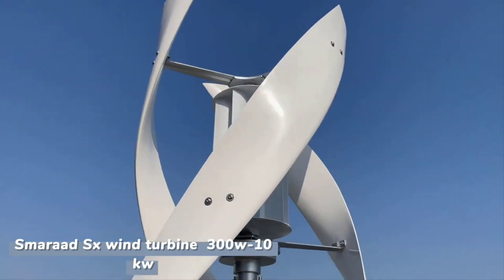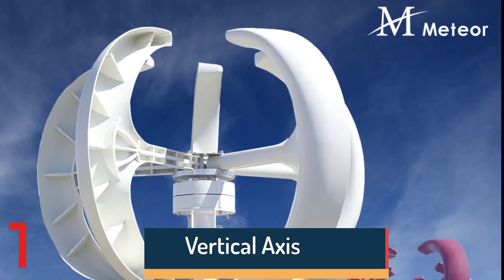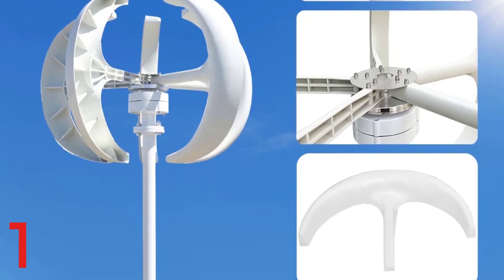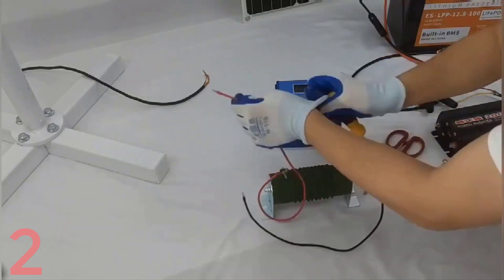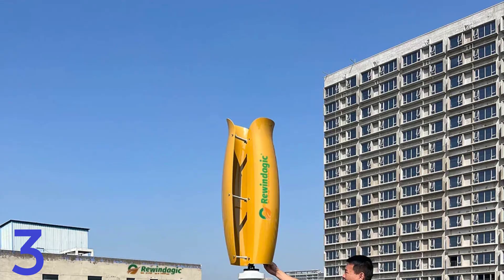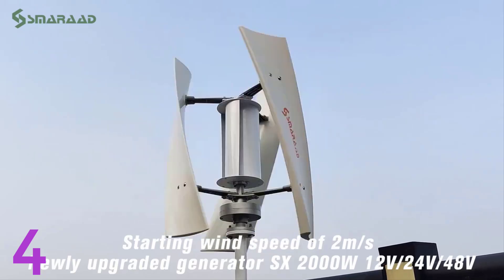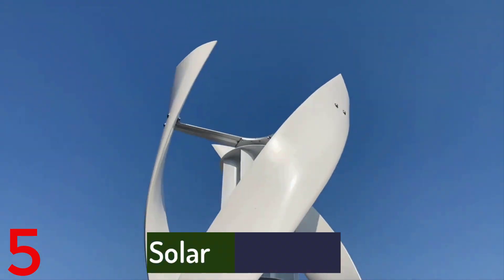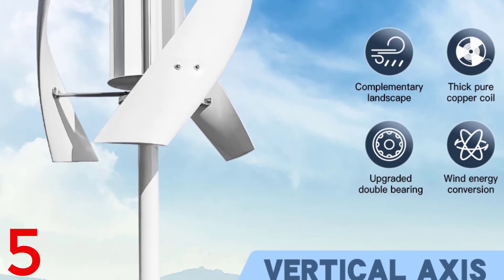Top 5 Best Wind Turbine Generators in 2025 on AliExpress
1.5000W Vertical Axis Wind Turbine Generator Low Noise Low Start Wind Speed 12V 24V 48V Windmill Off Grid System With MPPT Charger

2.3KW Household Vertical Axis Wind Turbine Alternative Energy Generator 48V 3000W Windmills With MPPT Hybrid Controller

3.10KW Wind Turbine Generator Vertical Axis 12V 24V Free Energy Wind Power Windmill Camping Home Appliance with MPPT Charger

4.2000w Vertical Axis Wind Turbine 48V Alternative Energy Generator 220v AC Output Household Complete Kit with Controller Inverter

5.15KWH/Day System With Solar Panel Battery 5KW Vertical Axis Maglev Wind Turbine Free Delivery For Household Wind Turbines